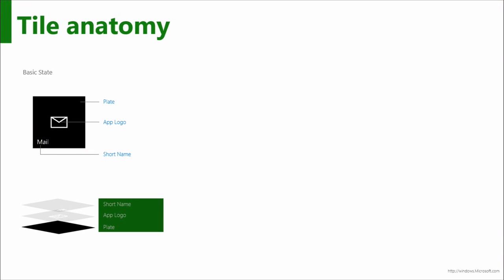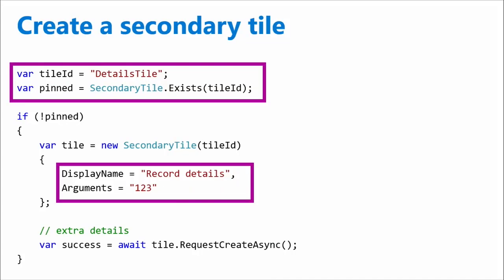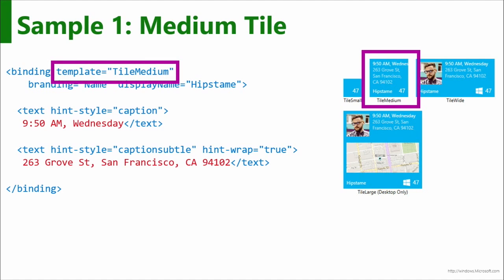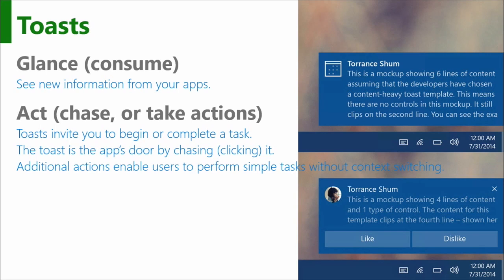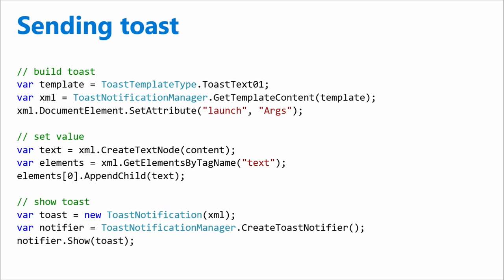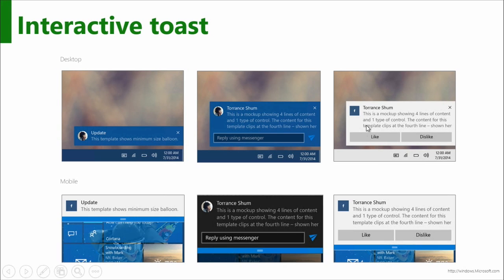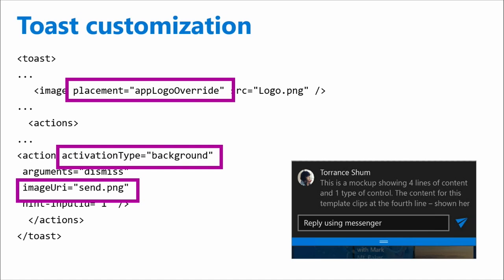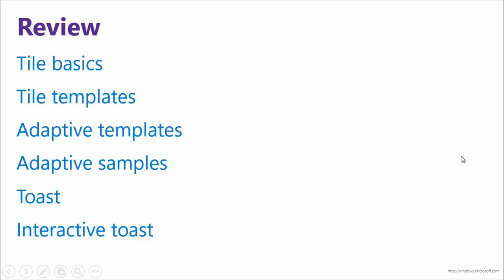20 | Live Tiles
Take a quick detour outside your app, and find out how to engage your users with Live Tiles and notifications when your app isn't running. See some of the new templates available with Windows 10.

Microsoft Virtual Academy (MVA) Course: A Developer's Guide to Windows 10 --- Video 20 | Live Tiles